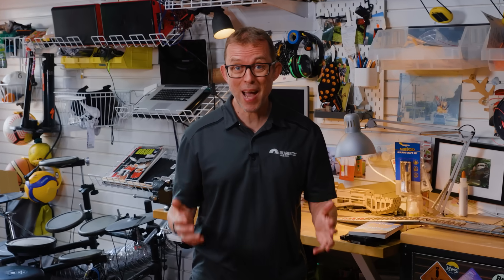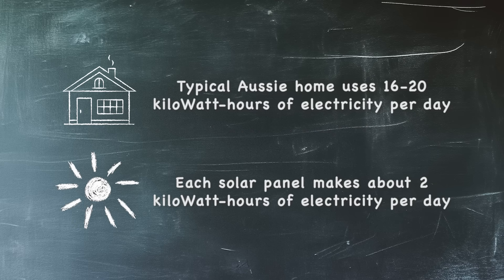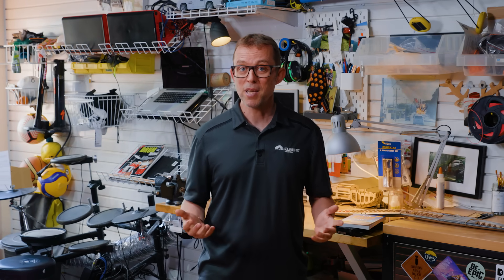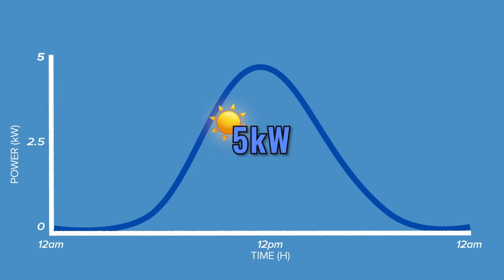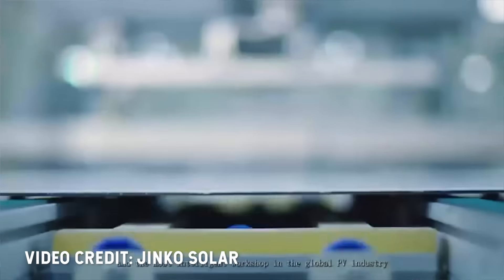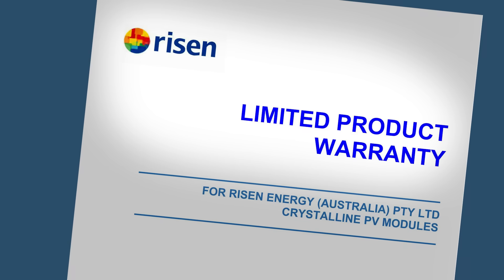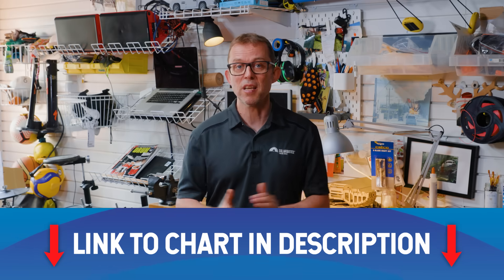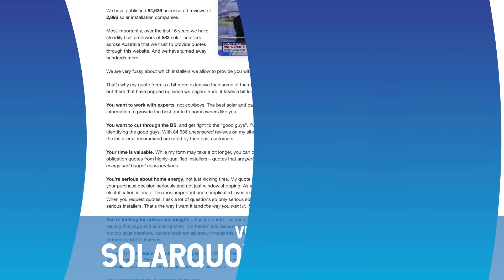How to Choose the RIGHT Solar Panels for Your Home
Discover what you need to know when it comes to choosing and buying the right solar panels for your Australian home in 2025 - and learn about the biggest mistake to avoid.

00:00 - Introduction
00:29 - How much solar do you need?
03:33 - Jargon-busting
04:30 - How panels turn power into energy
05:53 - Which solar panels are best?
10:14 - Panel aesthetics

** For solar panel brands I currently recommend and would happily have installed on my own rooftop, see my trusted brand chart (always kept up-to-date) here:

** You can also learn more about choosing the best solar panels for your circumstances here: